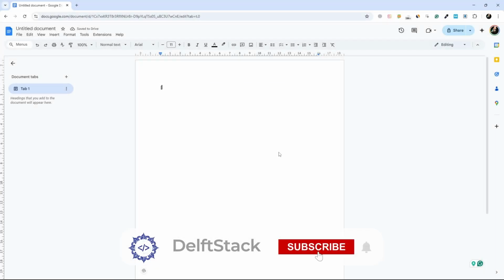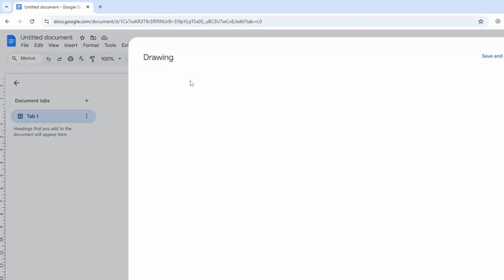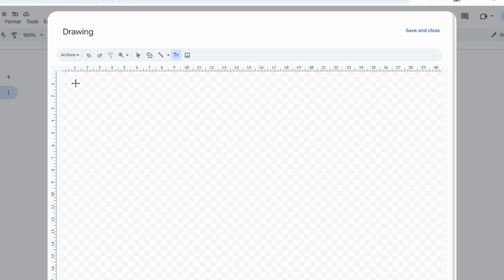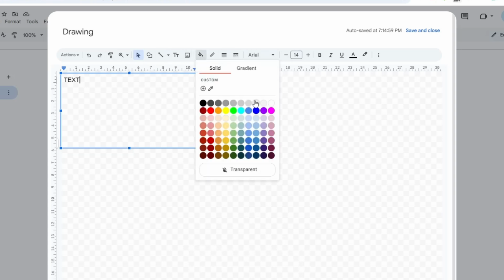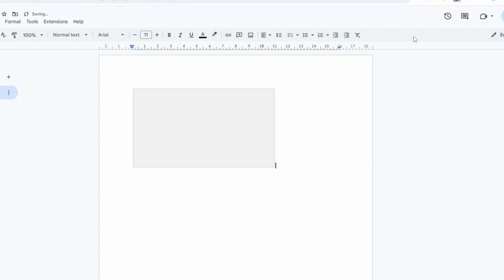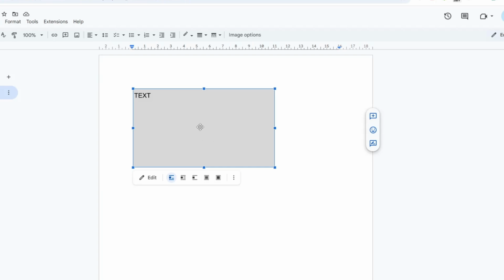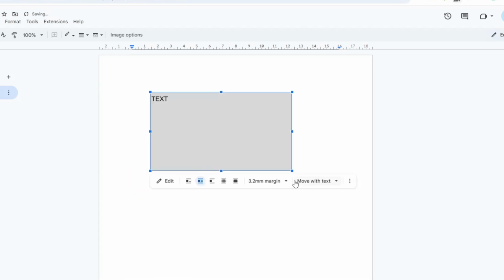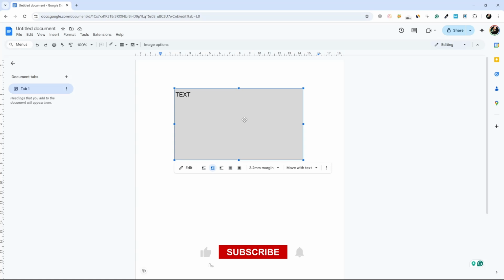How to Insert a Text Box in Google Docs (Using the Drawing Tool)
In this tutorial, you'll learn how to insert, edit, and move a text box in Google Docs using the built-in Drawing tool. Whether you're designing a document layout, adding a callout, or organizing your content better, this step-by-step guide makes it simple.

🔹 What You'll Learn in This Video:
✅ How to access the Drawing tool in Google Docs
✅ How to create and format a text box
✅ How to move and resize the text box
✅ How to edit text inside the text box after inserting it
✅ Tips for fixing text box positioning issues

📌 Timestamps:
⏱ 00:00 - Introduction: What You'll Learn
⏱ 00:04 - Opening Google Docs and Navigating to Insert → Drawing
⏱ 00:19 - Drawing and Formatting Your Text Box
⏱ 01:00 - Saving, Moving, and Resizing the Text Box
⏱ 01:57 - Editing the Text Box Later

Learning how to insert a text box gives you more control over the layout of your Google Docs. It helps when you want to highlight information, design custom sections, or improve how your content looks. This tutorial keeps it easy and clear, so you can start using text boxes today.